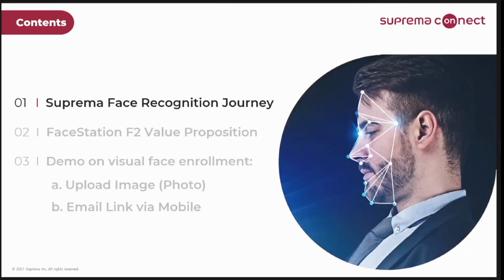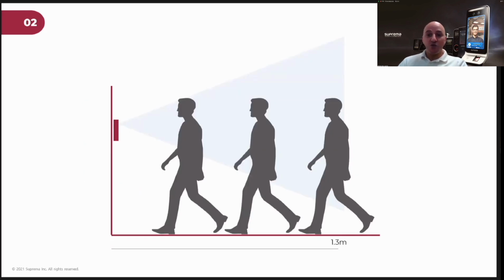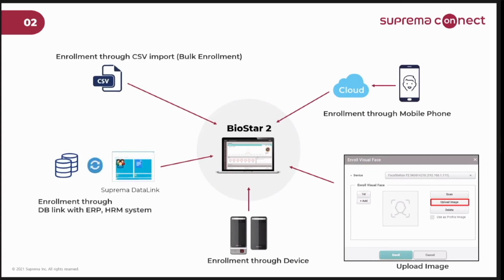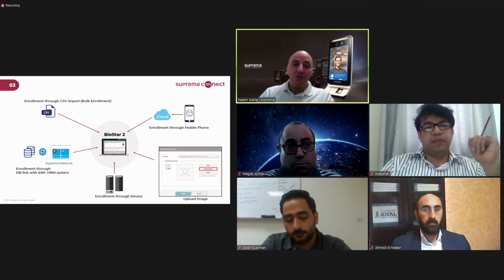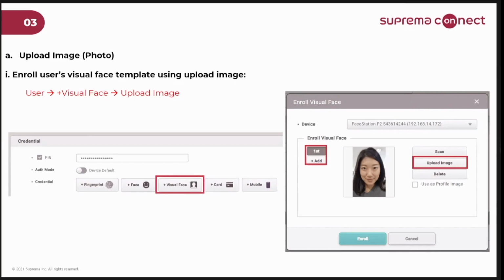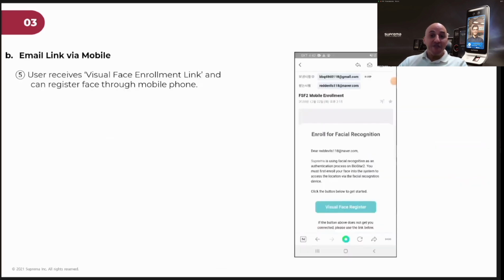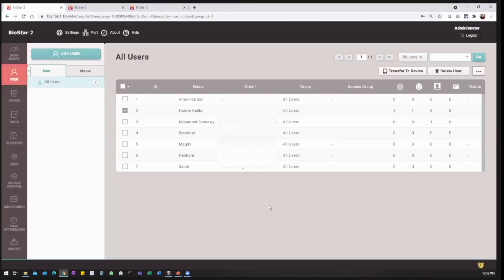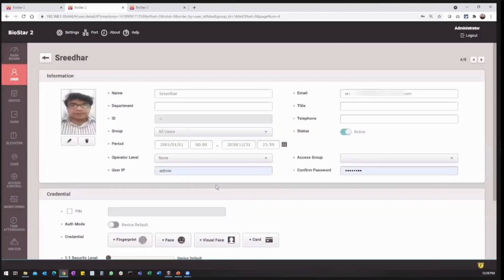[FaceStation F2] Value Proposition l Suprema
Let's discover the remarkable benefits of FaceStation F2, which identifies mask-wearing faces and measures skin temperatures consistently in the contactless era. Also, you can witness the fast and intuitive face enrollment process from the real demo with our partners in the Middle East.

- Suprema Face Recognition Journey
- FaceStation F2 Value Proposition
- How to enroll your face via FaceStation F2

Instructor: Hatem Kahla, Technical Manager, Suprema Middle East